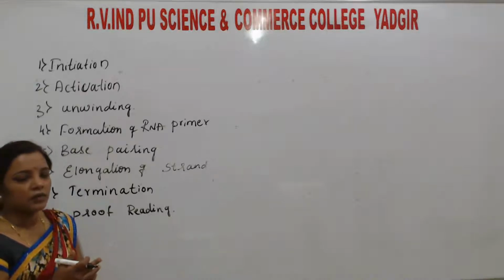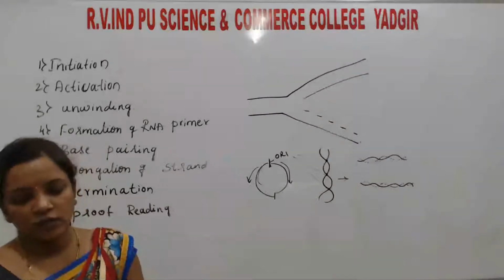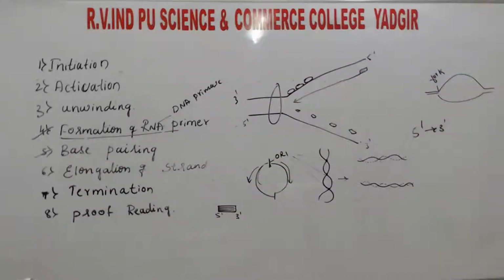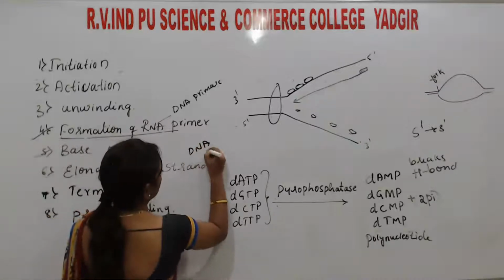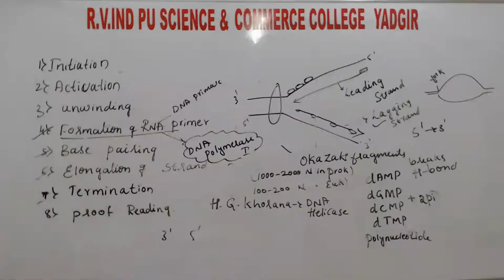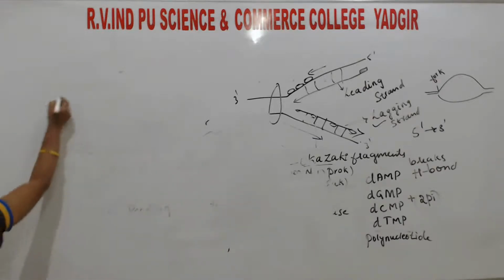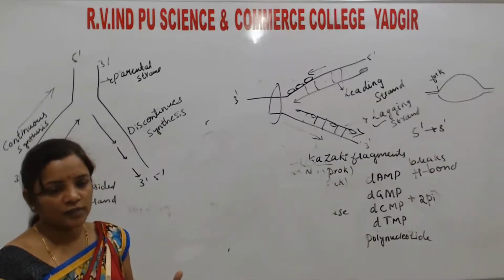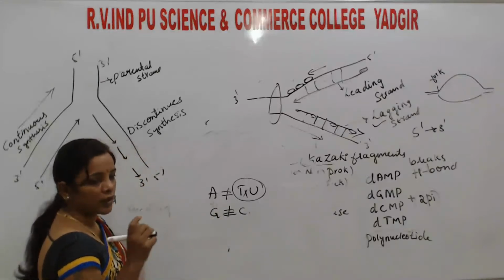CLASS 12 BIOLOGY TOPIC: MECHANISM OF REPLICATION